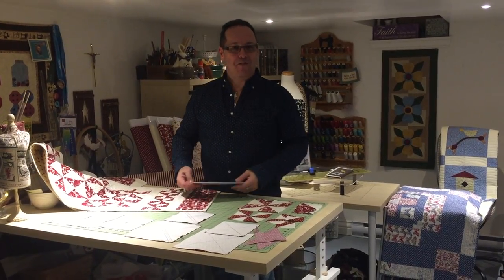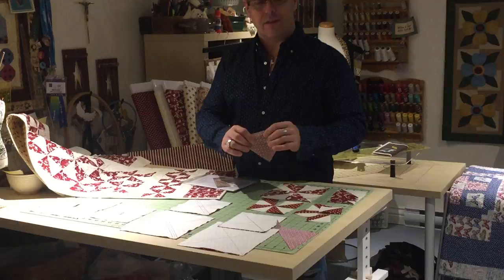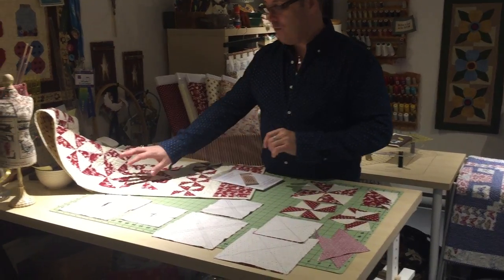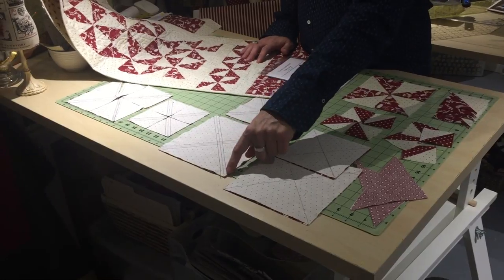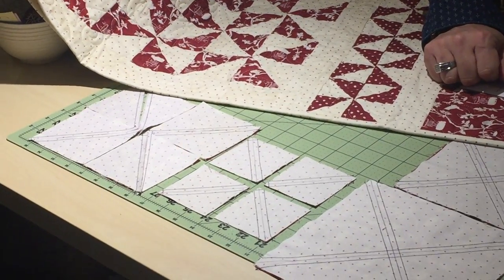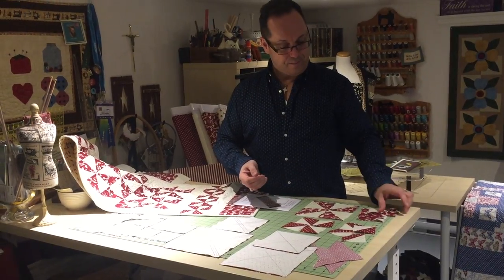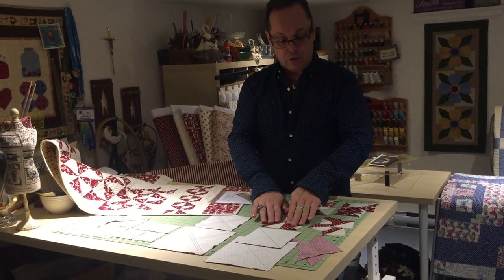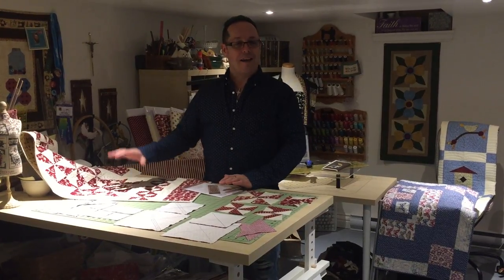Bill Locke - BILL LOCKE DESIGNS - "CLASSIC PINWHEELS" Table Runner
This is one of my new designs that was released at the International Quilt Market in Houston in October...  the "CLASSIC PINWHEELS TABLE RUNNER" from the beautiful "Classic" Collection from Fabscraps S.A.   Here's a little video in order to share that project with you, and chat a little about fun pinwheel blocks.
I hope you enjoy the design and the video. :-)

Patterns and kits available though the Studio.